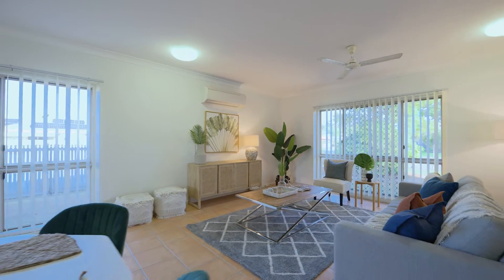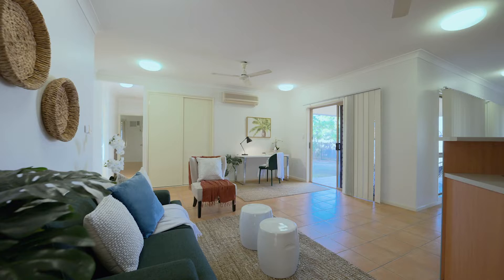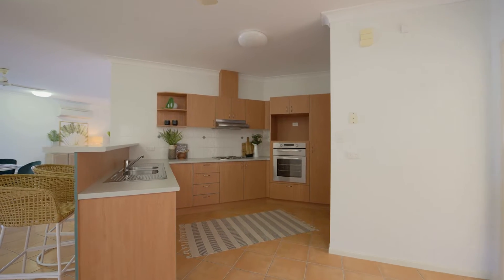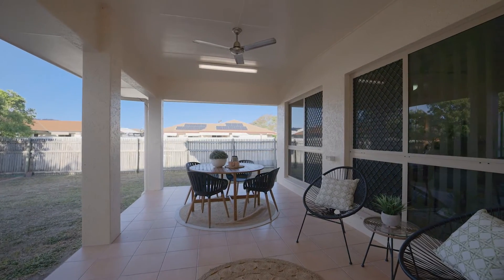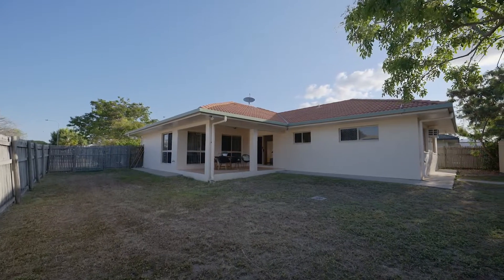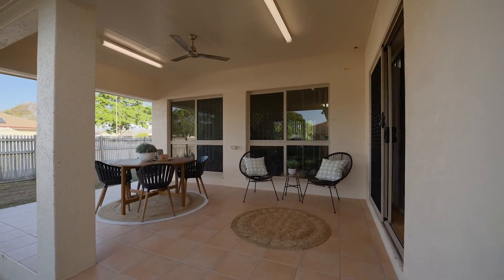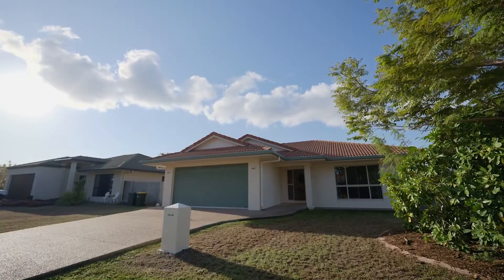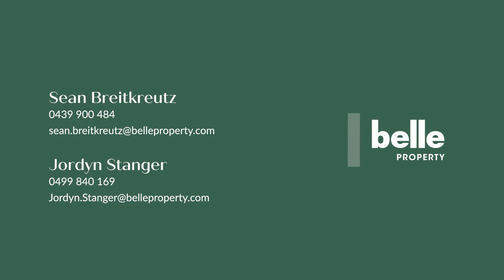FOR SALE: 2 Chichester Avenue, Kirwan | Team Breitkreutz - Belle Property